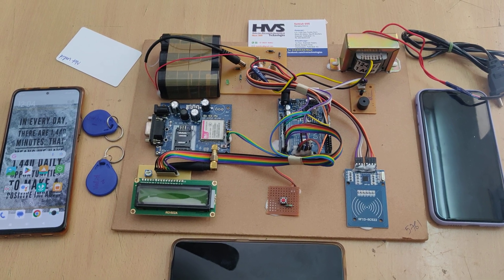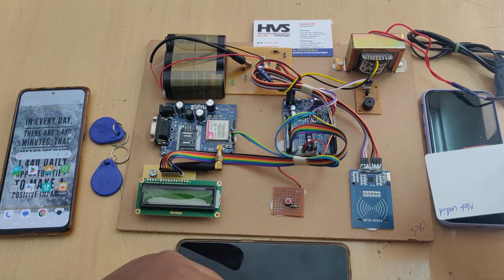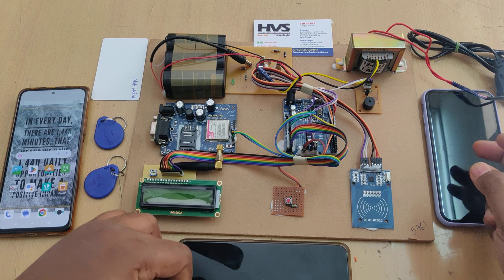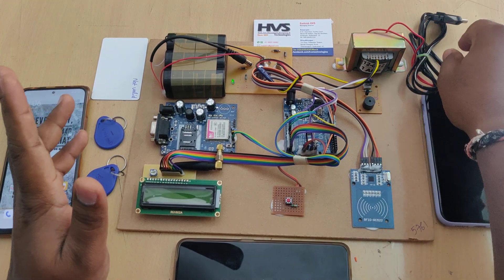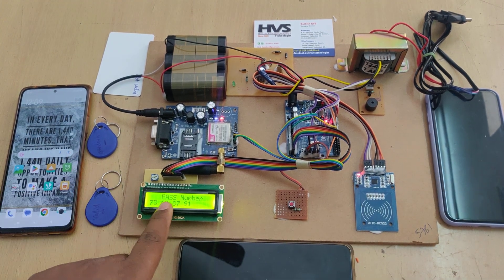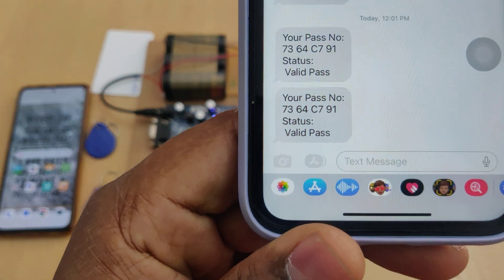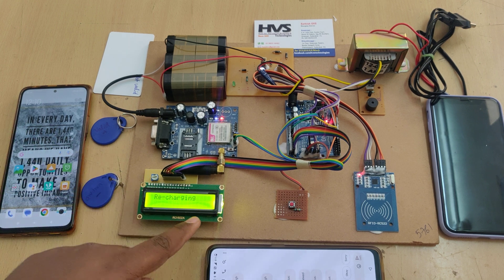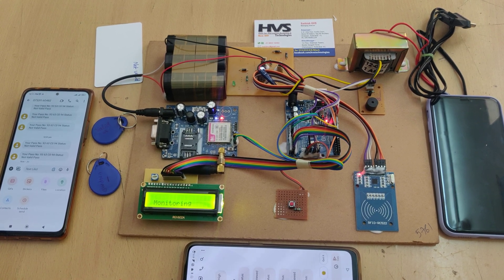HVS-3304. RFID and GSM based Bus Pass Notification System